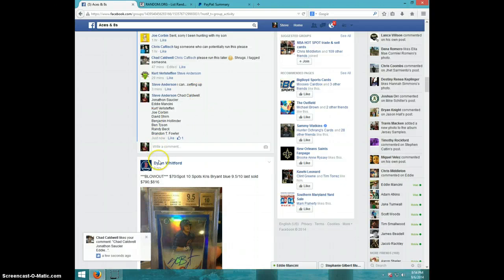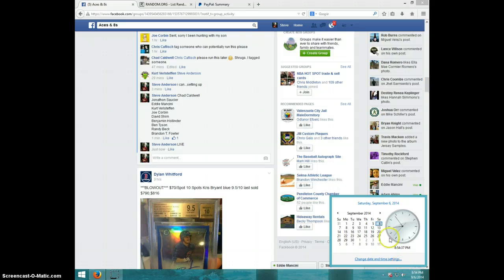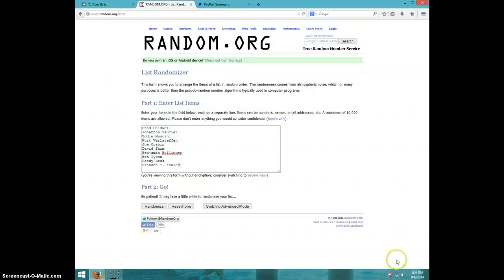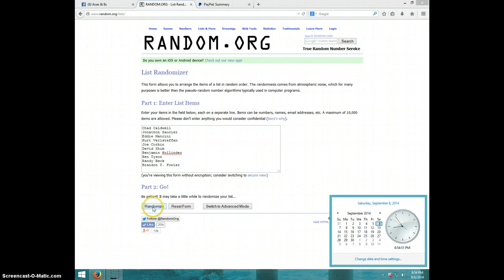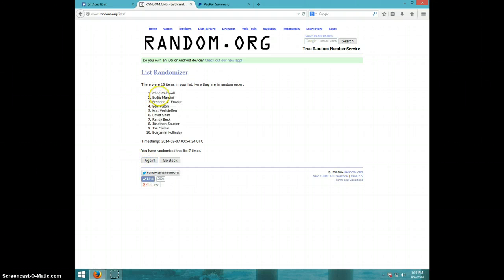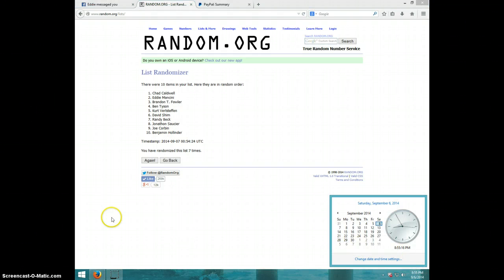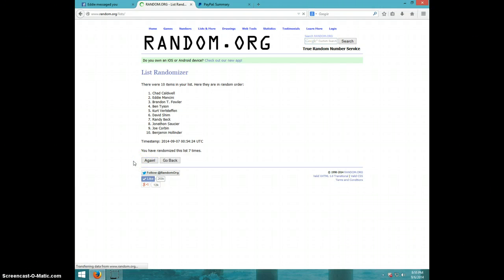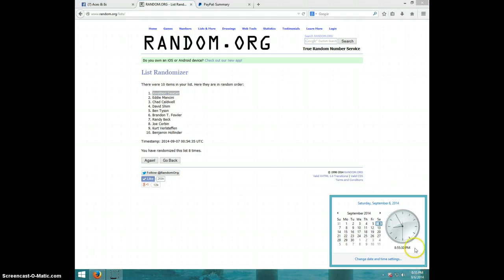KEN GRIFFEY JR AUTO/25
CHRIS CAFLISCH